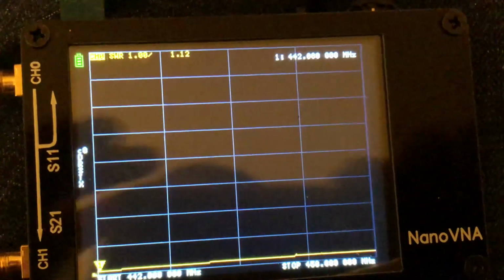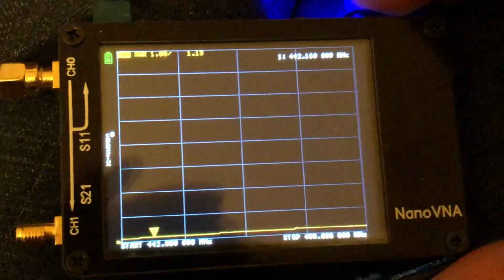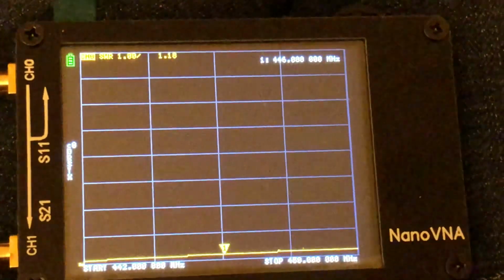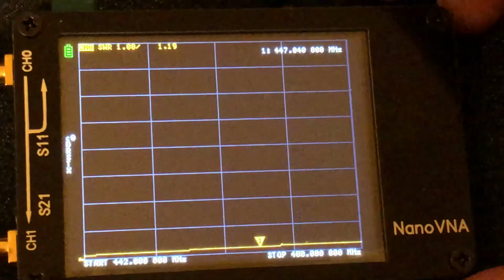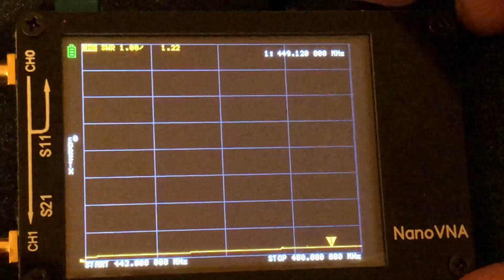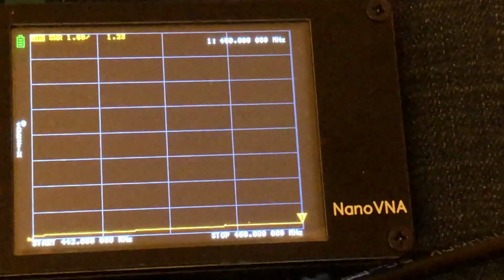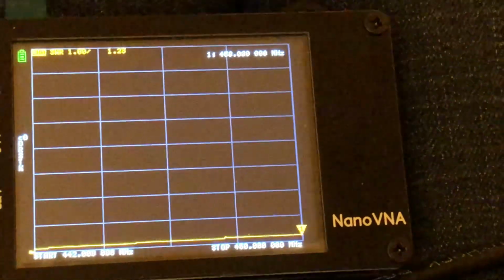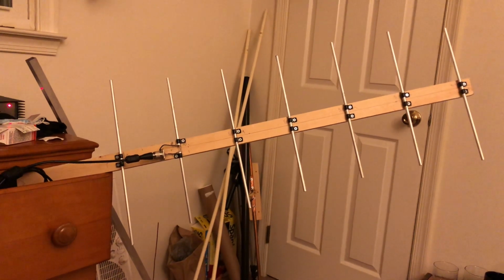Home brew 7 element Yagi for 70 CM. 420-450 MHz repeater work.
So happy this tuned up great on the NanoVNA.   Now I got to figure out what kind of gain I have lol.